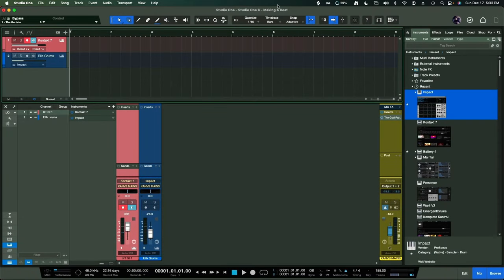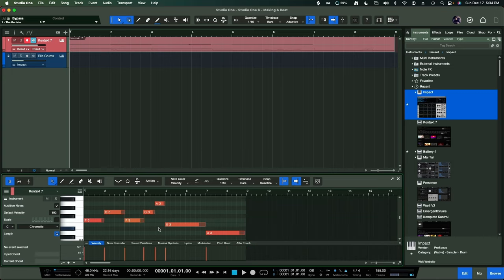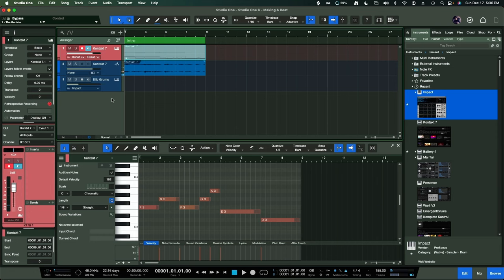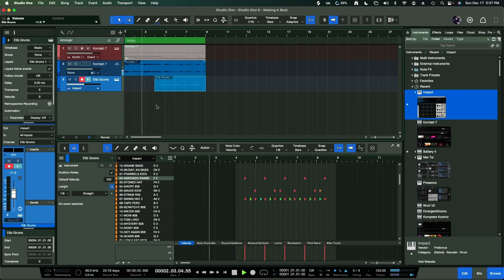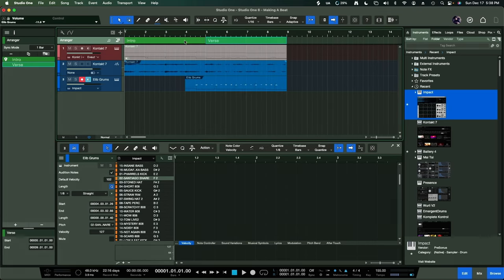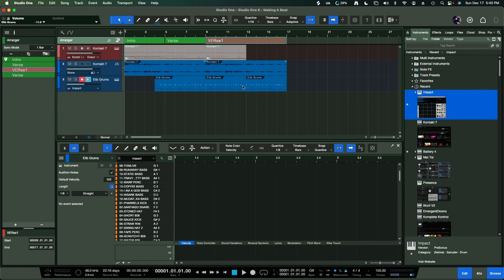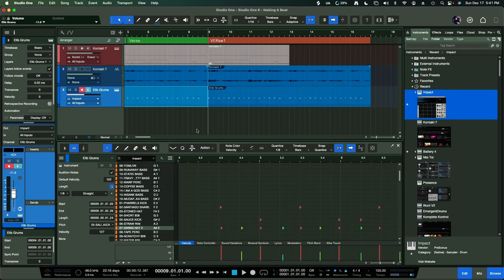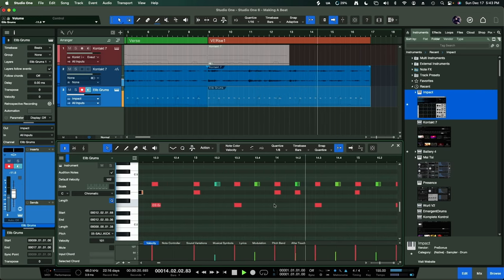Studio One 6.5 | Beat Make 2024